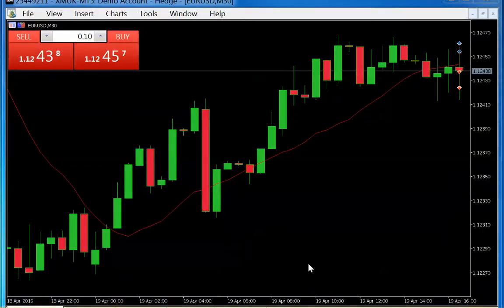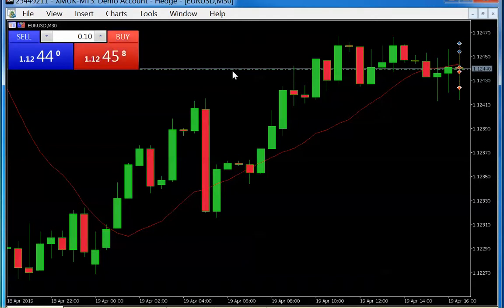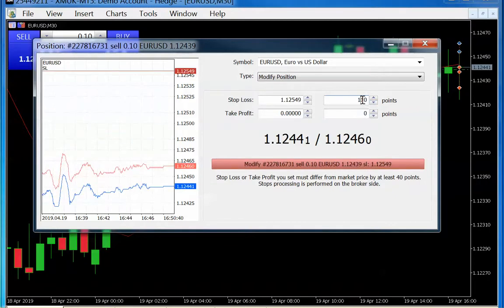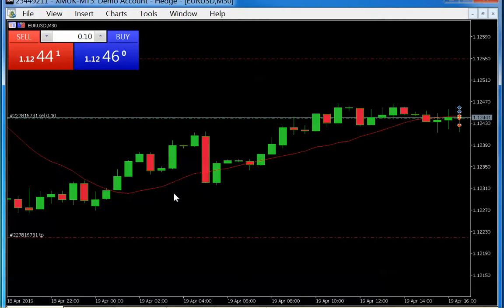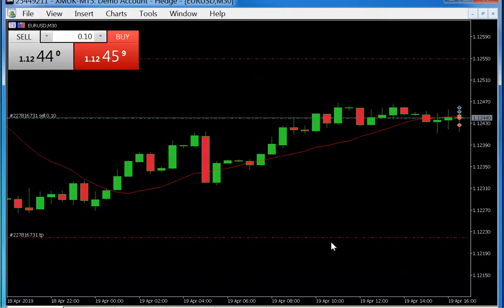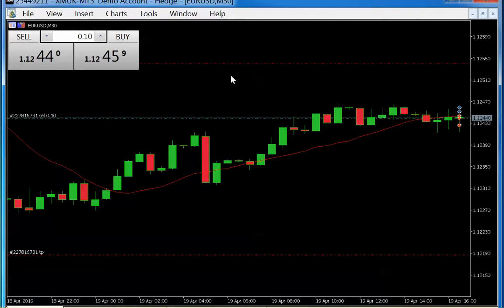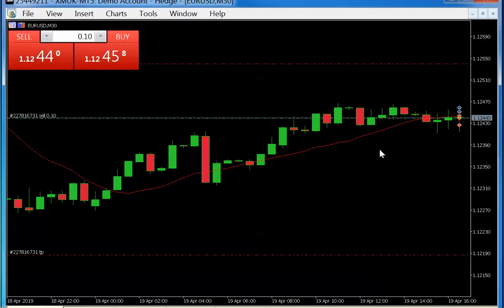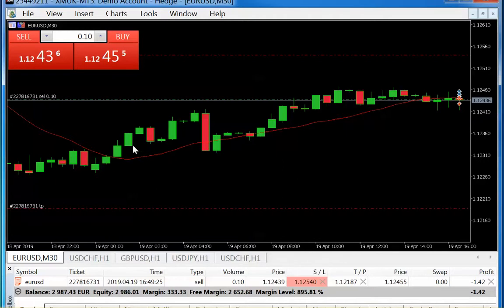Day 5 Learn to trade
Final day of our Learn to trade Kickstarter Challenge. In this video we look at managing our risks. Placing our stops and take profits.